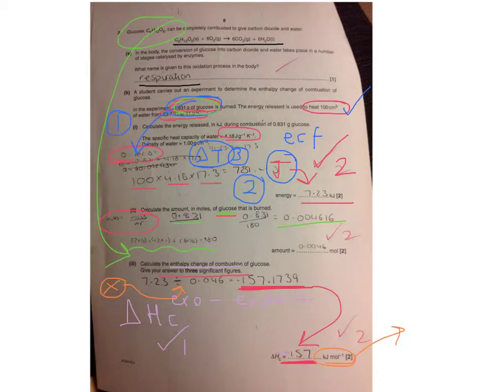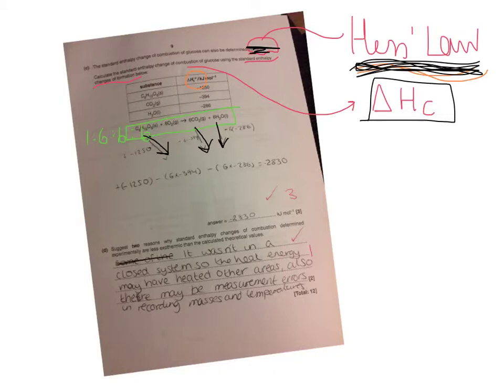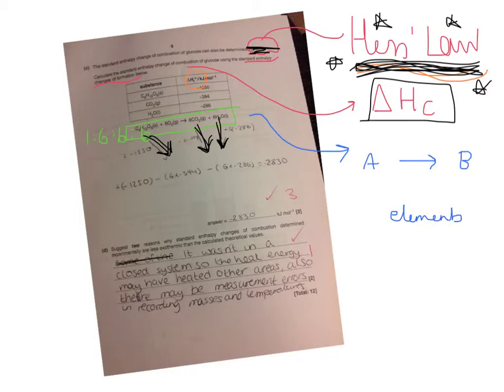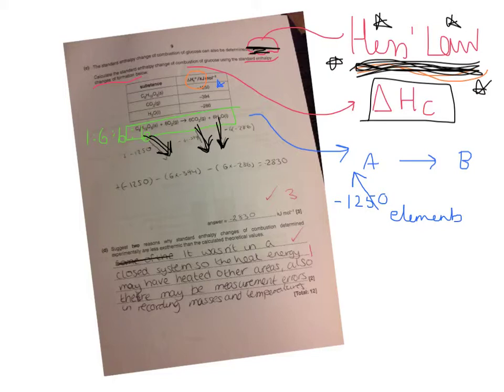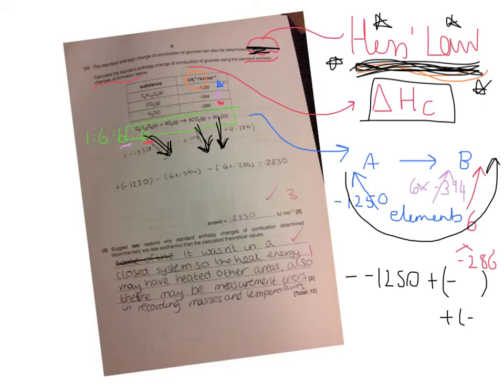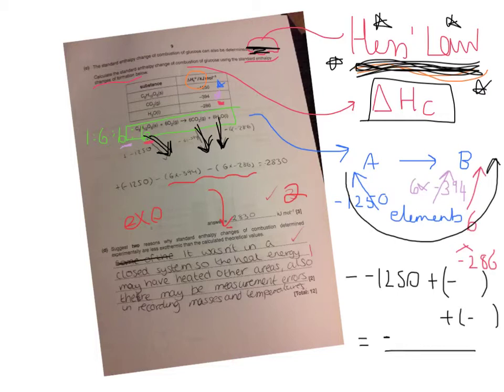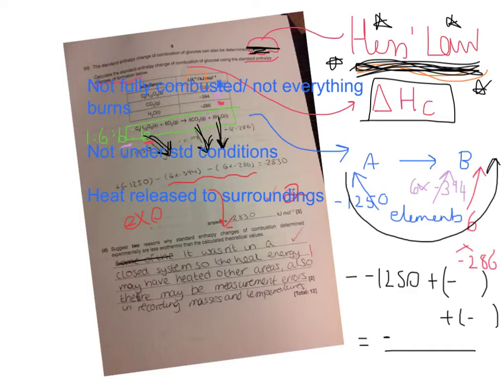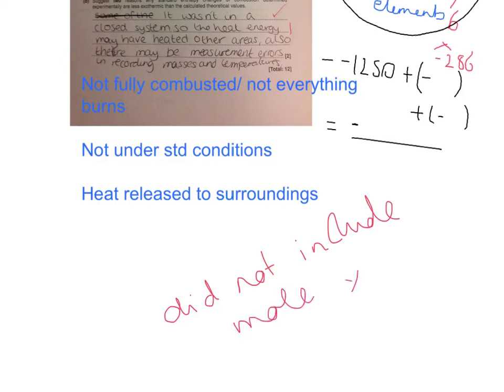Enthalpy Changes Question